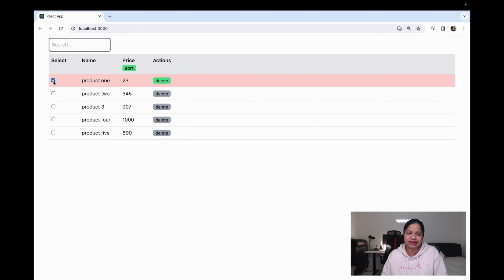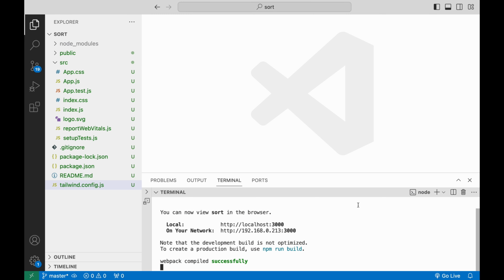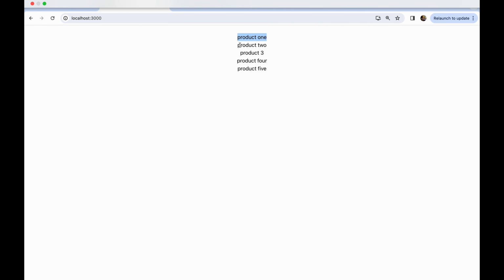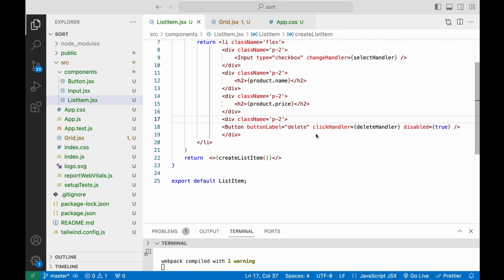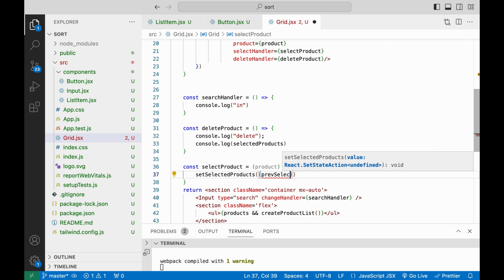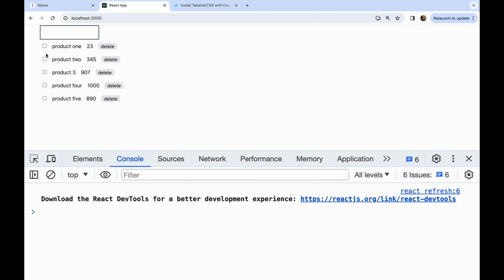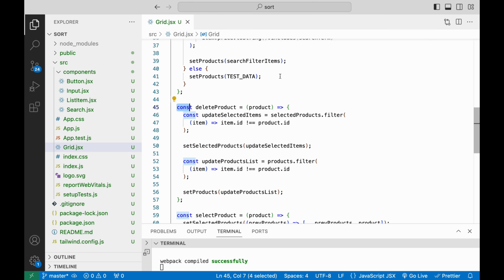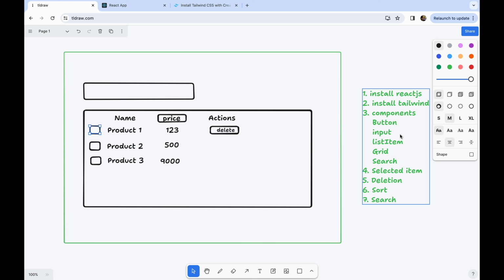Hands-on: Search, Sort, multiple select in ReactJS, and Tailwind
2:09: White boarding
9:27: Install Tailwind
11:03: components creation